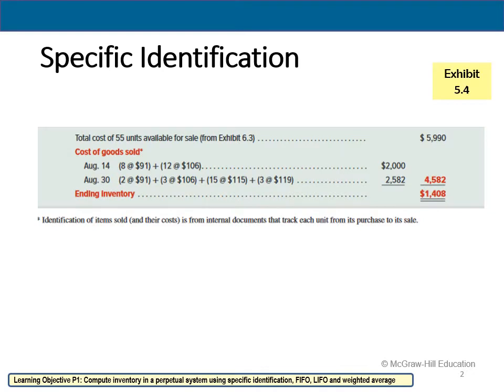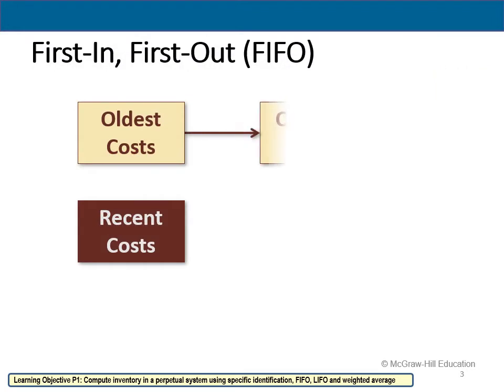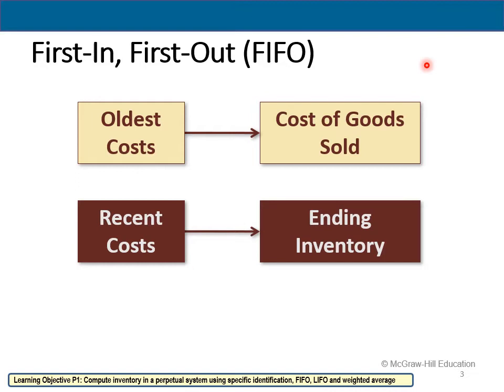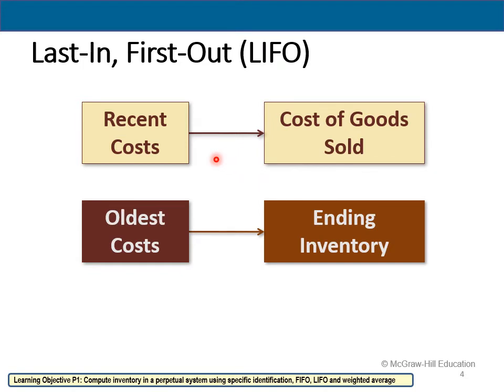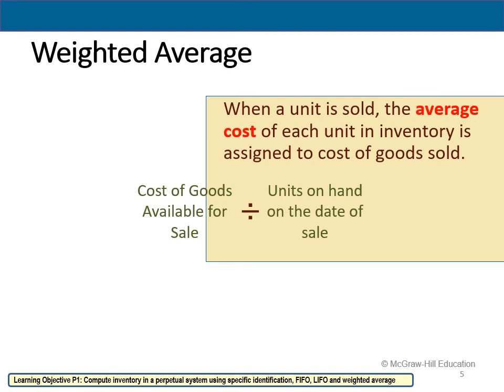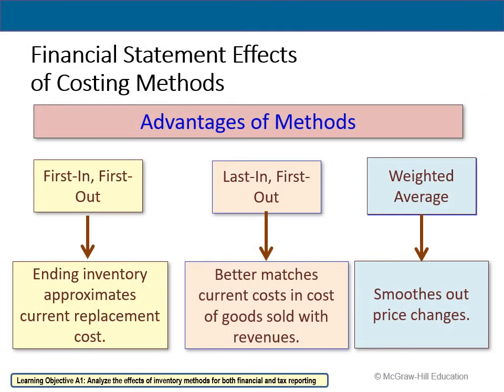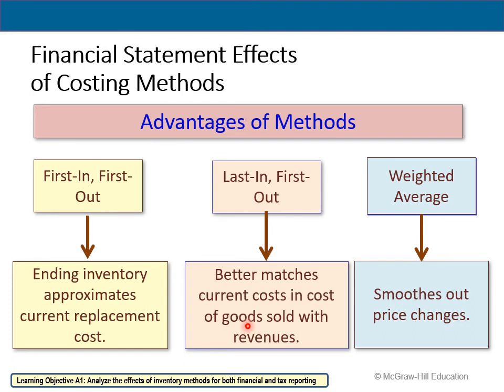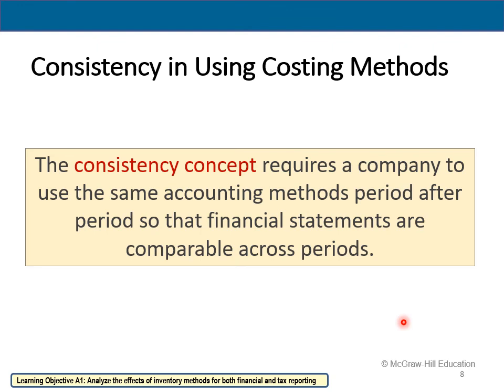ACCT 2081 Ch 5 in class Costing Assumptions